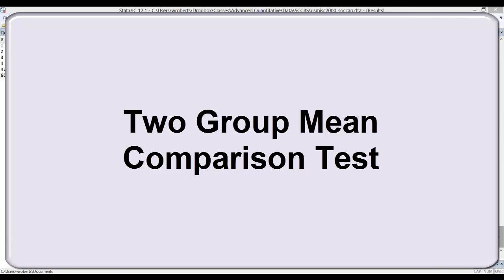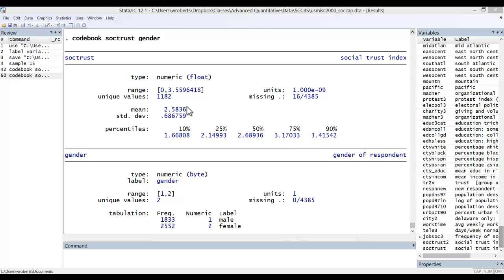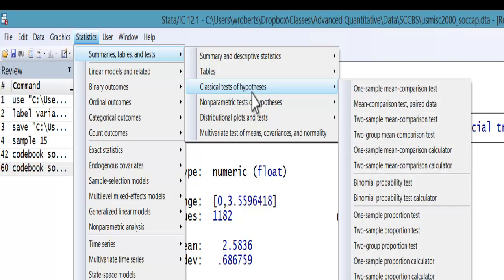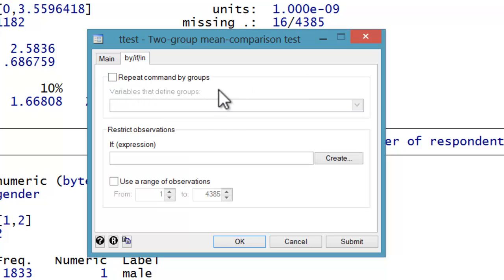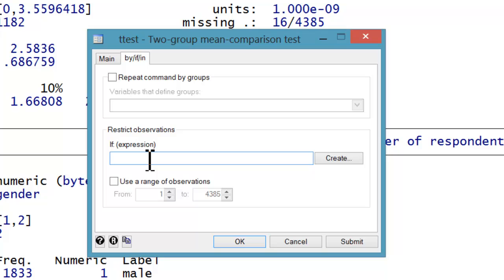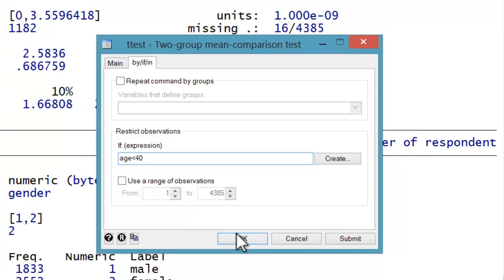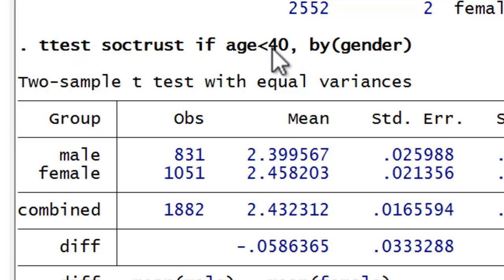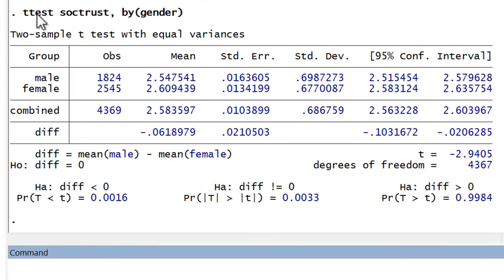Stata Tutorial: Two Group Mean Comparison Test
This video demonstrates how to run a two group mean comparison test in Stata.